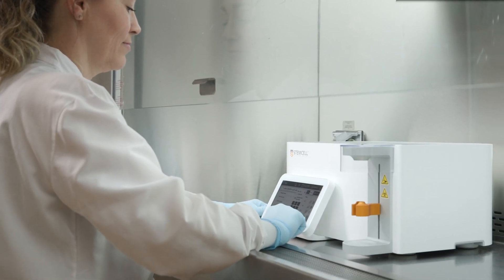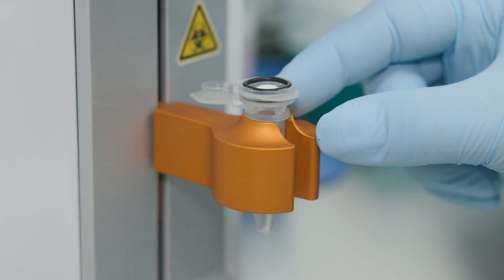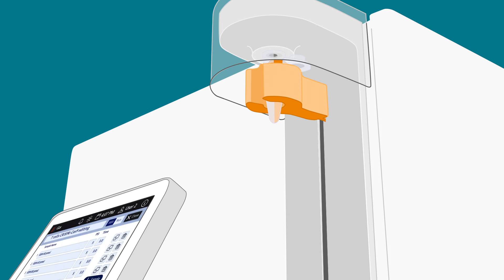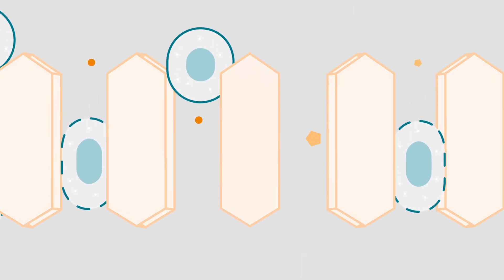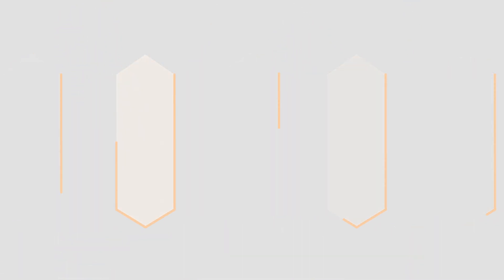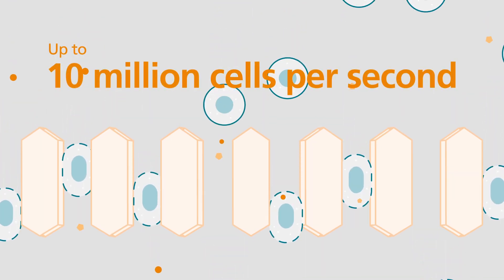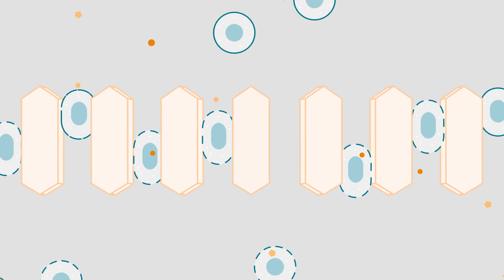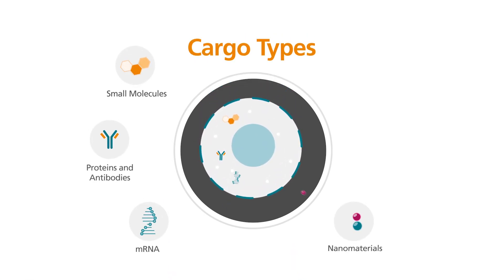CellPore™: For Gentle Intracellular Delivery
Achieve efficient cytosolic delivery of target cargoes into hard-to-transfect cells, without altering cell quality, by using the CellPore™ Transfection System.